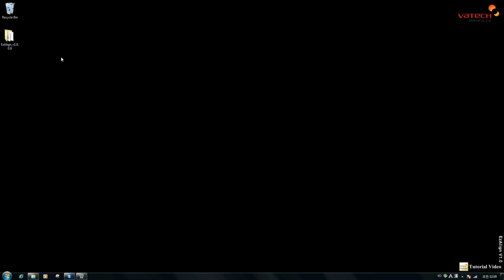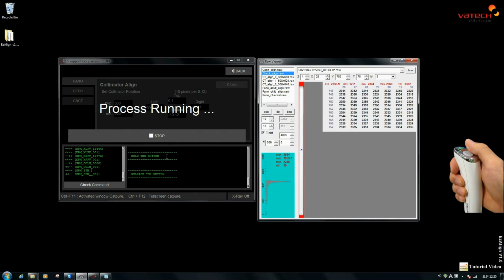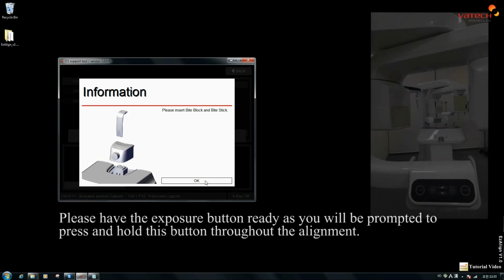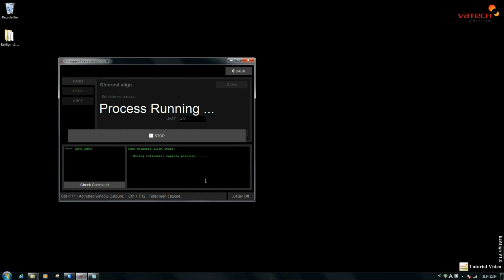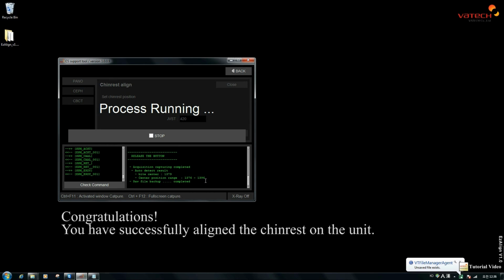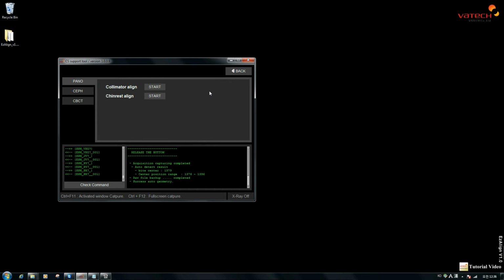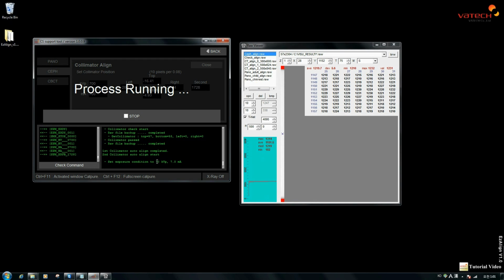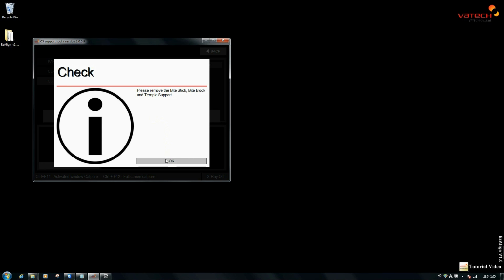[EzAlign] v1.0 tutorial video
VATECH Customer Service Team Training Movie site.